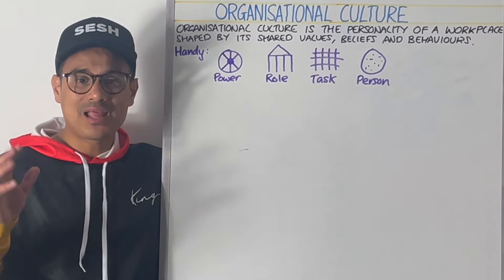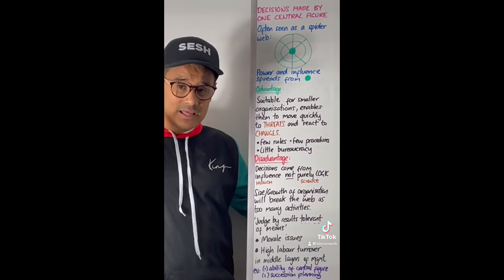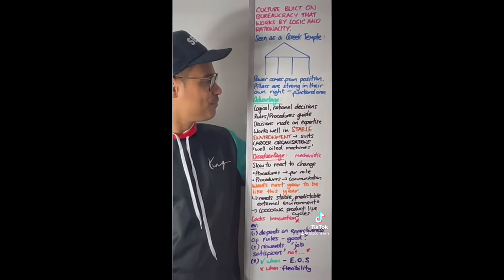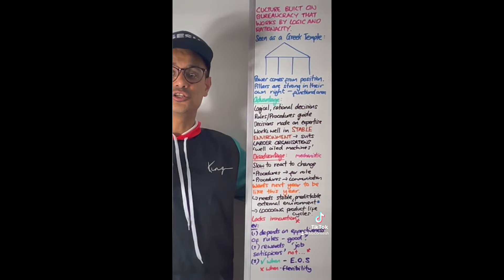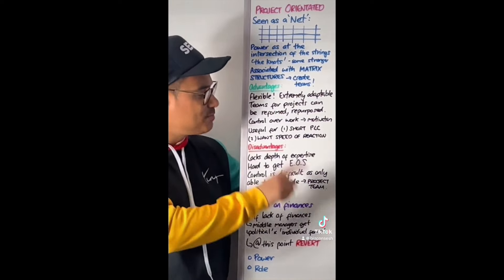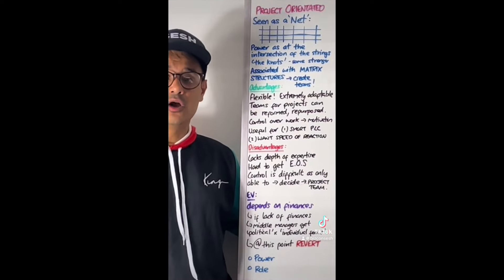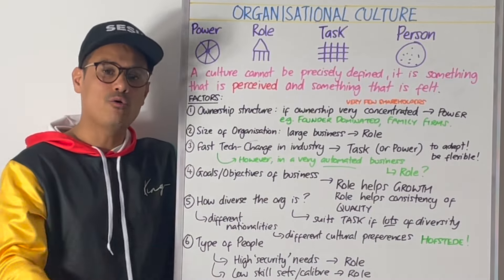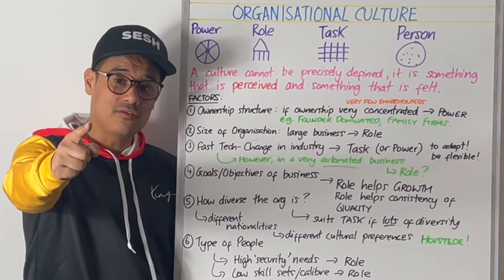Organisational (Corporate) Culture - A Level Business